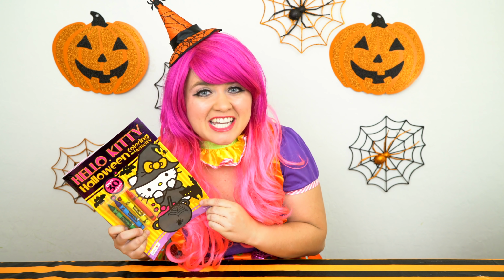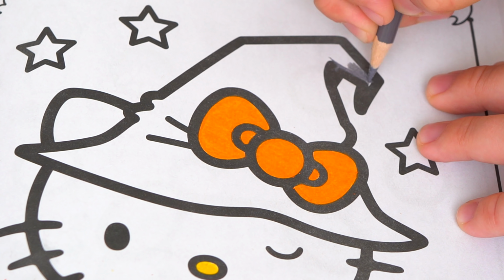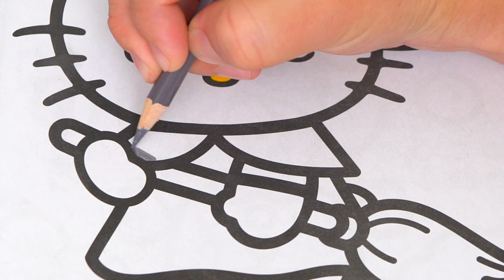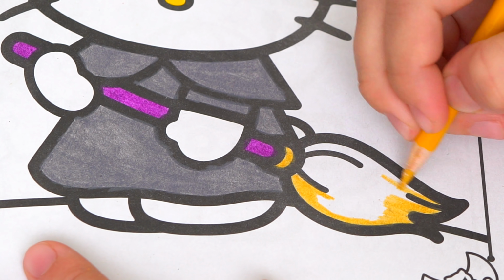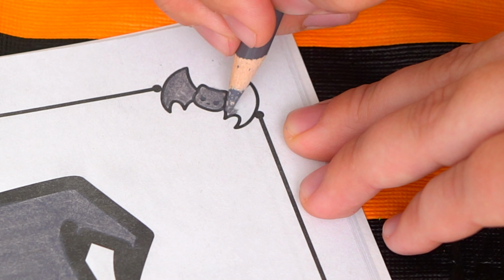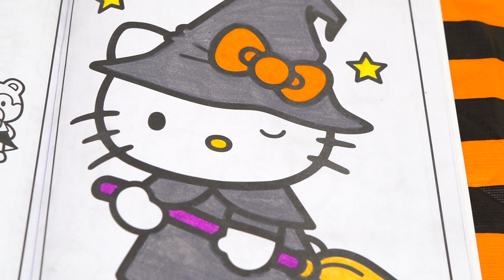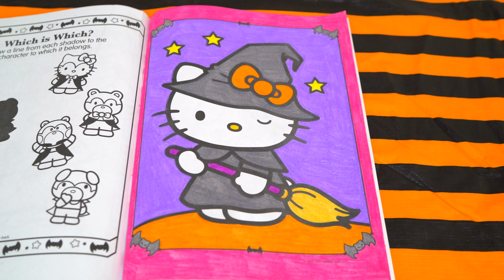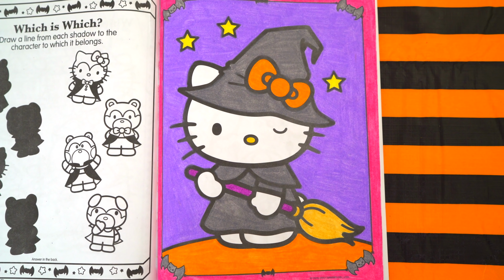Coloring Hello Kitty Halloween Coloring Book Page Prismacolor Colored Pencil | KiMMi THE CLOWN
Join in on the fun as Kimmi The Clown colors in her brand new Hello Kitty Halloween Coloring Book!  This adorably spooky coloring book comes with so many different pages to color!  Watch me color a Halloween picture of Hello Kitty dressed up as a witch, using Prismacolor colored pencils!  I had so much fun coloring in this Halloween coloring book and watching my picture come to life!  Join me tomorrow for more fun videos! HAVE A FUN DAY!!! ☺️

Hello Kitty (Japanese: ハロー・キティ Hepburn: Harō Kiti), (full name: Kitty White (キティ・ホワイト Kiti Howaito)) is a fictional character produced by the Japanese company Sanrio, created by Yuko Shimizu and currently designed by Yuko Yamaguchi. She is depicted as a female anthropomorphic white Japanese Bobtail cat with a red bow and, notably, no mouth.